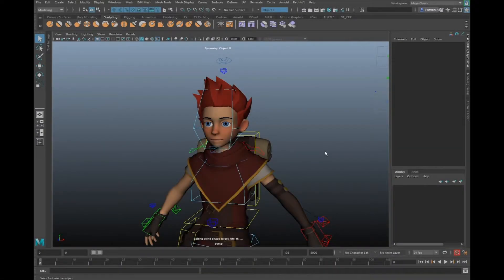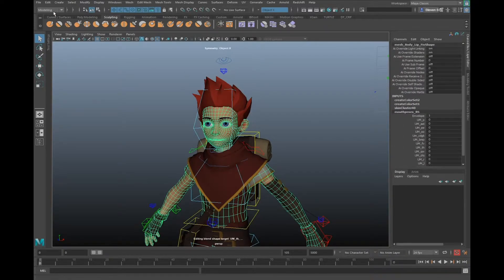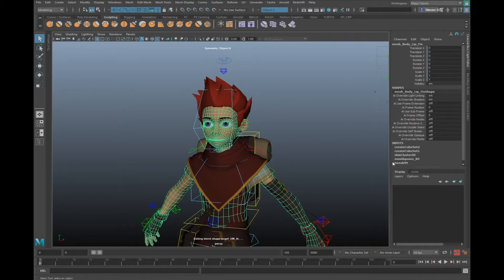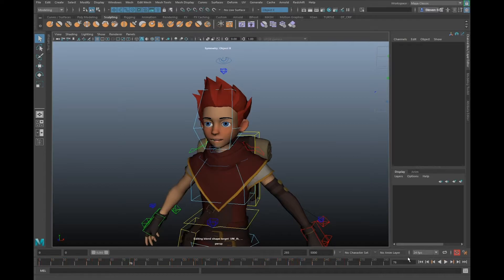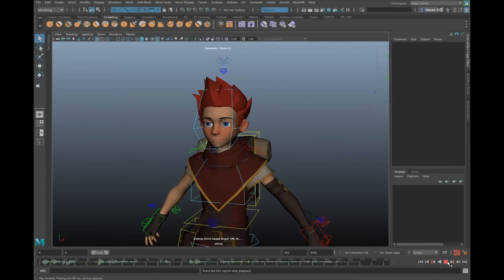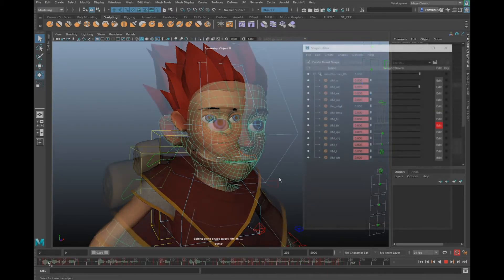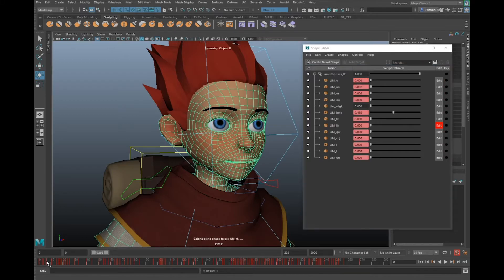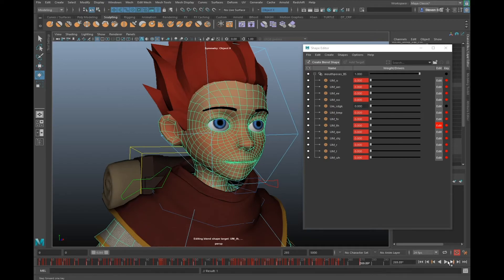UNOMi Tutorial on importing .anim files into Autodesk Maya.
This is a tutorial we did on how to import your import your .anim files from UNOMi 3D LS. Its a pretty easy process for all levels of animators using Maya.